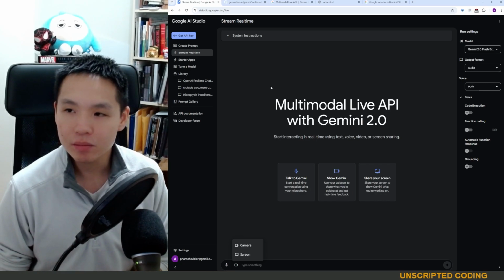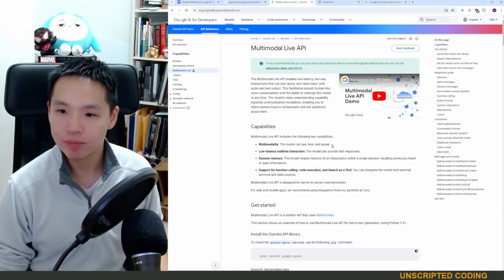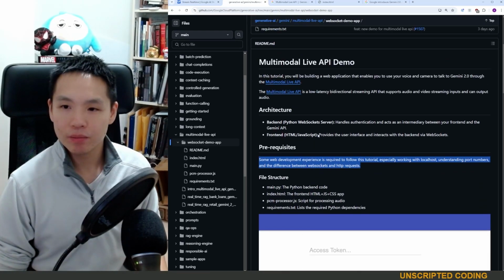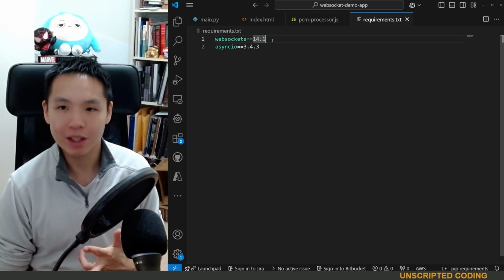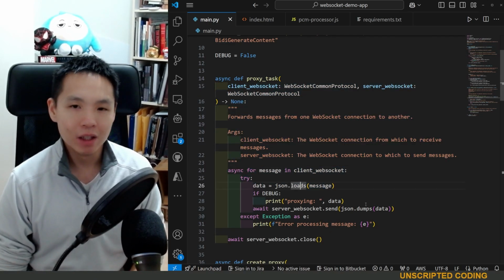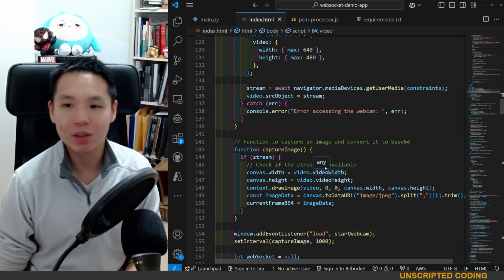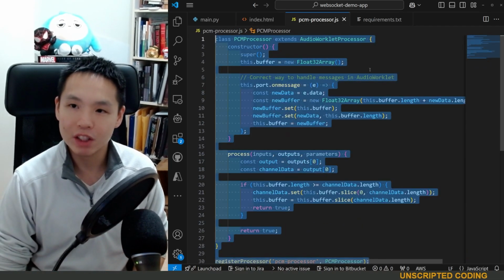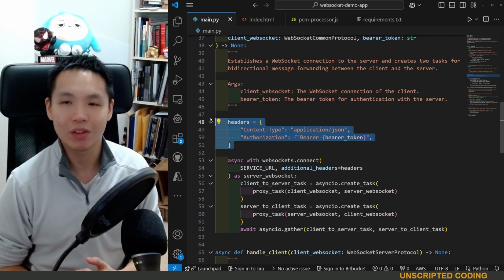Screenshare and chat with Google's new AI! Gemini Multimodal Live API | Unscripted Coding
Found in Google's AI studio is Google's new Multimodal Live API.  Inside this API is quite a few options, you can of course chat with it in voice mode, but it can also screenshare or record video live.  This is the promise that AI companies made months ago, and now it's live.  We don't do a lot of coding, but we explore a bunch of code that Google put out!